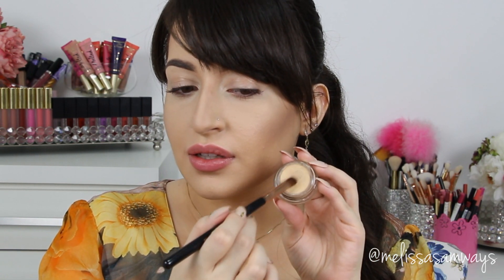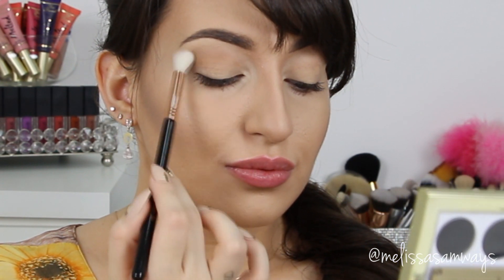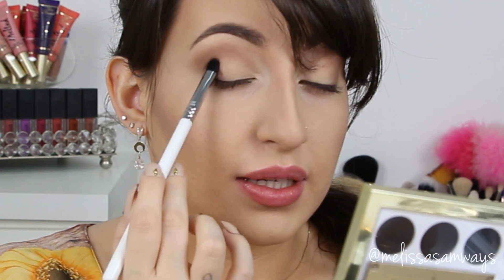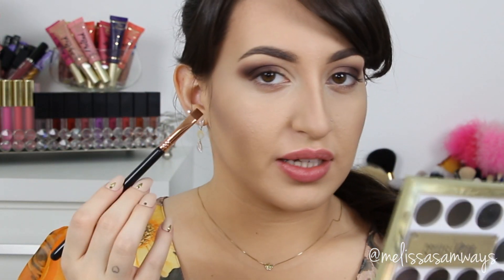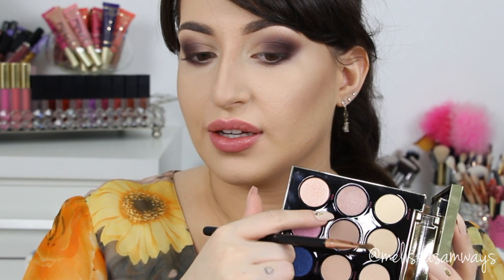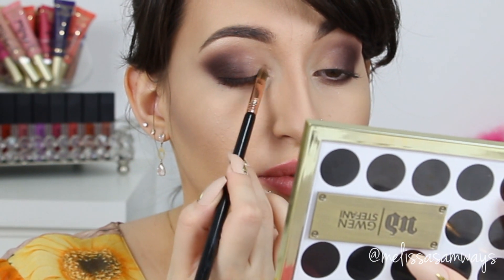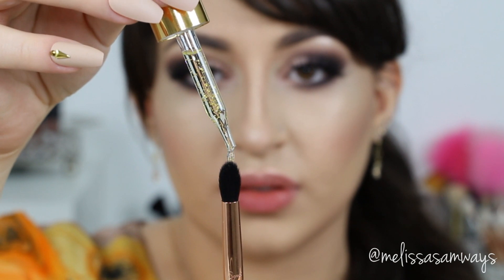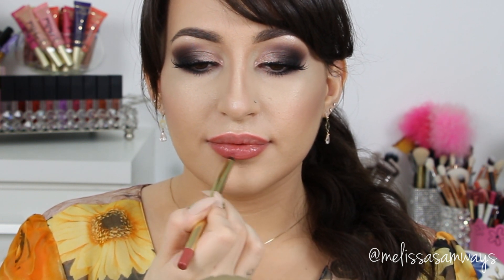♡ Neutral & Dramatic Smokey Eyes | Gwen Stefani Palette | Melissa Samways ♡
♥ Paint Pot Soft Ochre Mac Cosmetics
♥ Gwen Stefani Eyeshadow Palette Urban Decay in colors Zone, Punk, Baby and Blackout.
♥ False Lashes Jade Huda Beauty
♥ Love Flush Blush How Deep Is Your Love Too Faced
♥ Liquid Lipstick Driver's Seat Smashbox

🌼 Use o meu cupom MELISSASB para desconto de 10% nas compras de produtos de maquiagem, pincéis e acessórios Sigma Beauty
🌼 Use o meu cupom MelissaGC para desconto de 30% na compra de produtos Gerard Cosmetics

Xoxo 💋🌼